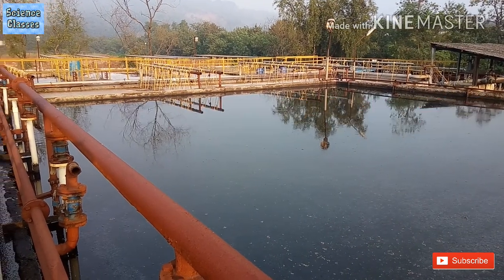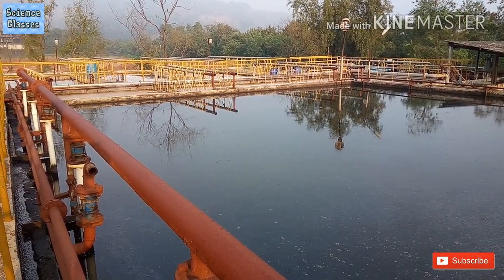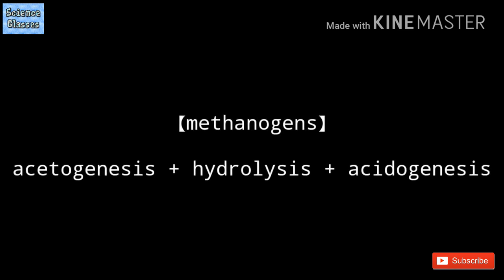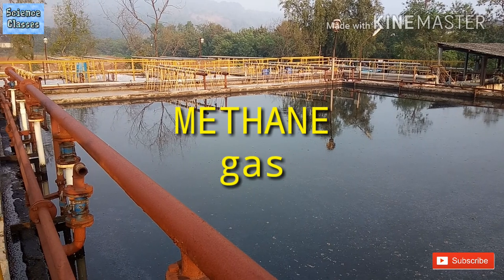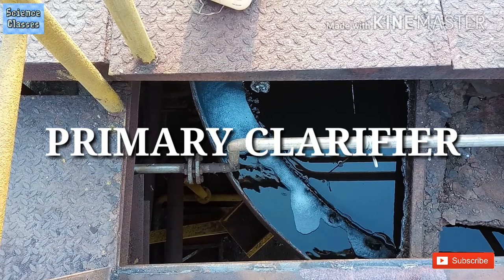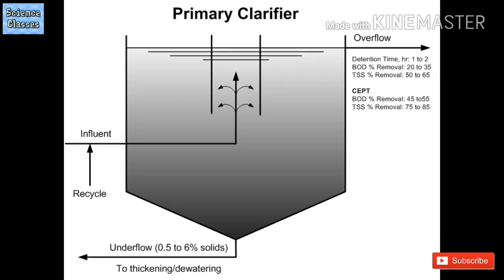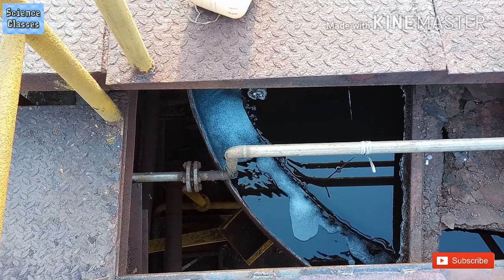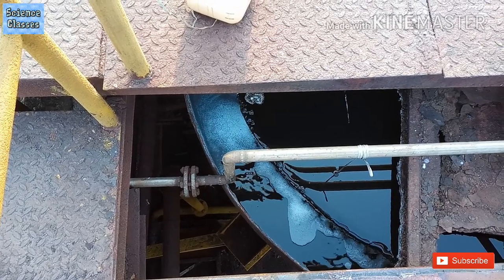What is Effluent treatment plant | ETP Plant process | Sanjeet S Rawat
Hello guys, this is my next video about how to treat effluent. Nowadays we are facing the scarcity of water mainly the drinking-water. In western countries there are many areas where the drinking water is not available, so this become the very serious issue if we directly discharge this effluent into the water stream because the COD of the effluent is very high and if we directly or without treatment discharge this effluent into the streams the stream will become polluted. So for this purpose we have installed effluent treatment plant buy this we can treat the effluent and we reduce the COD of the effluent so we can now discharge the effluent into the streams. So guys if you like my video please like the video, share your comments with me and also share the video and please do subscribe my channel thanks thank you very much.

Watch the full videos and keep supporting the channel.